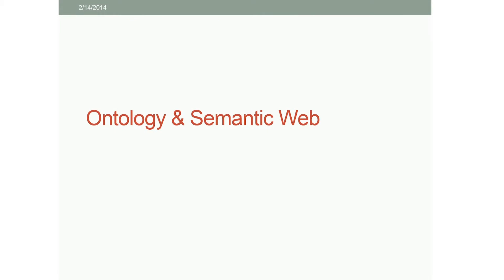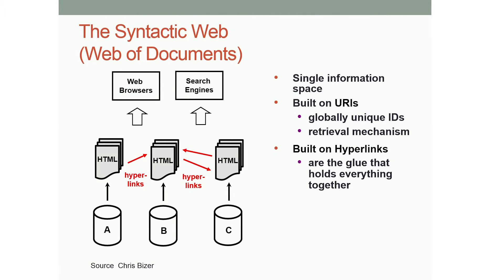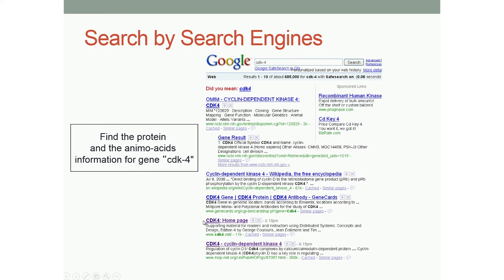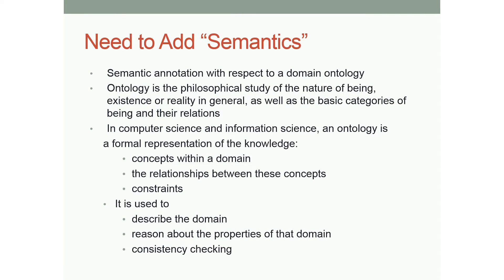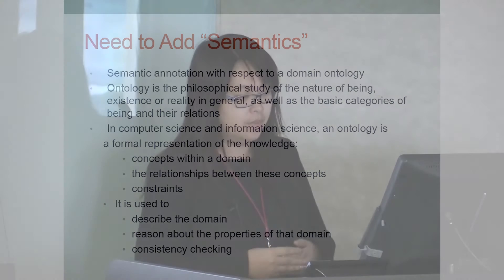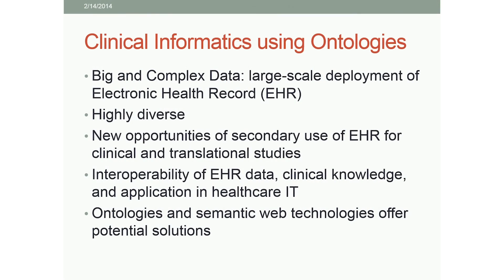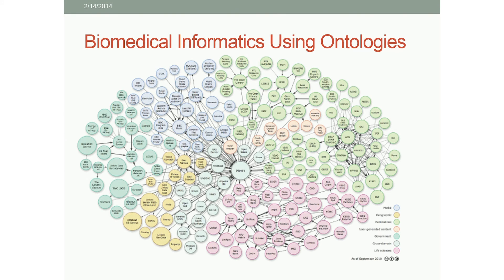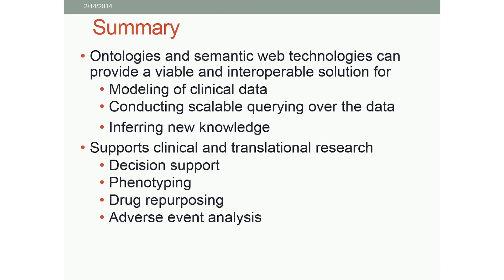Ontology & Semantic Web: Cui Tao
After viewing the video, please take a moment to complete an evaluation of the presentation.

Applying Ontology and Semantic Web Technologies to Clinical and Translational Studies presented by Cui Tao.

Cui Tao, Ph.D.
SBMI Assistant Professor